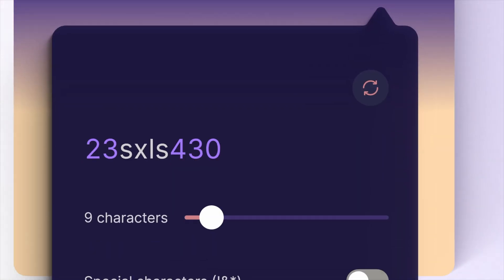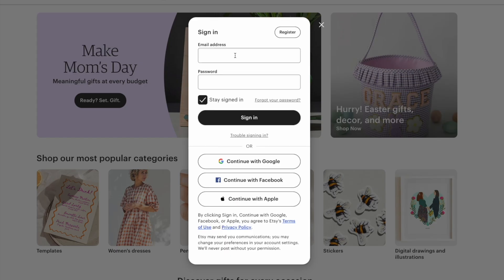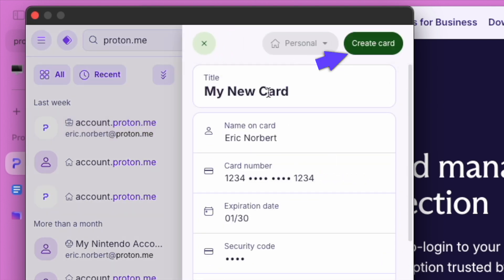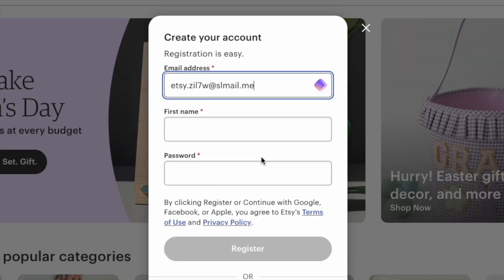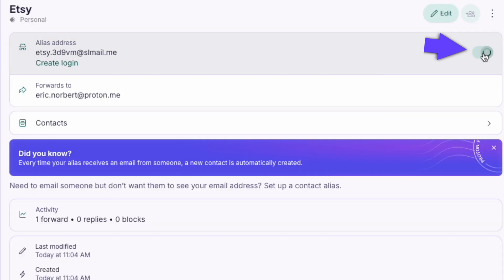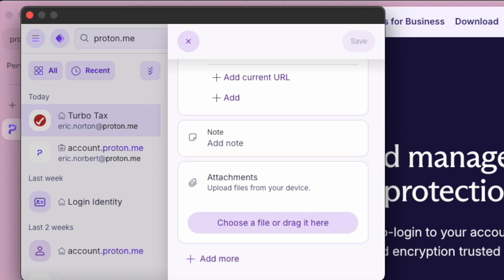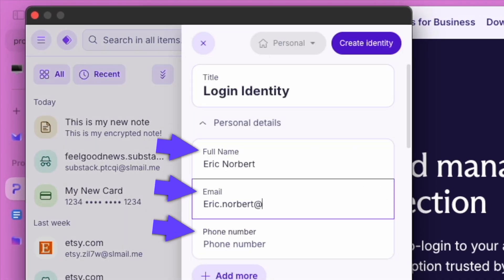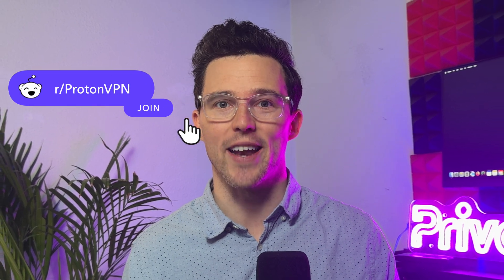How to Set Up Logins, Credit Cards, Aliases, Notes, & Identities in Proton Pass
Passwords are just the beginning.

In this video, we’ll show you how to set up Proton Pass to manage more than just logins—store your cards, create email aliases, save secure notes (with attachments!), and build different identities for work, home, and everything in between.

Proton Pass goes beyond being a password manager—it’s your tool for managing your entire digital identity, privately and securely.

How to use an email alias in Proton Pass for desktop

Chapters
0:00 – Intro
0:23 – How to Setup a Login
1:02 – Creating an Email Alias
1:40 – How to Store Secure Notes and Attach Files
2:14 – Building Profiles with Identities
2:30 – Sign Up for Proton Pass Today

🔒 Take control of your digital life

Manage your logins, protect your inbox, organize your online life—with Proton Pass.